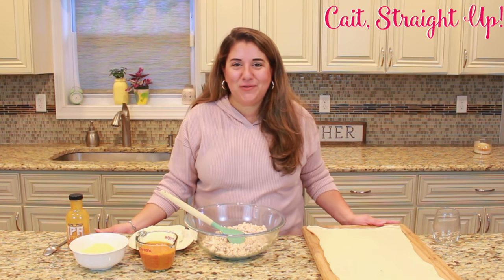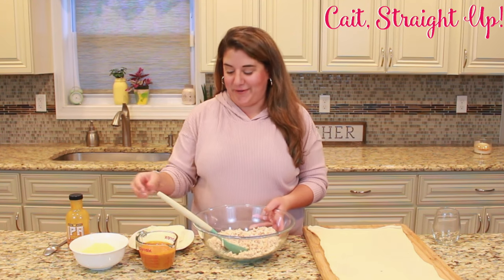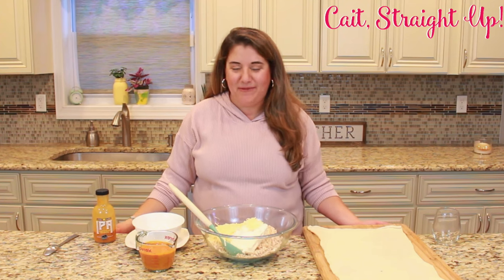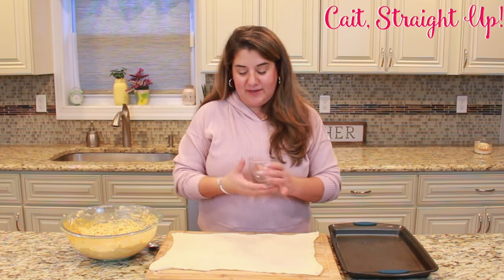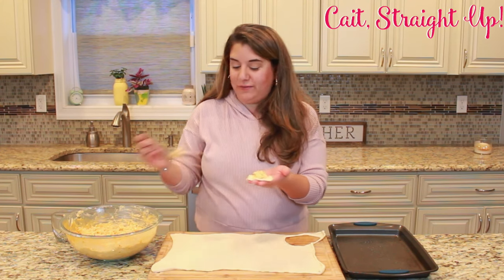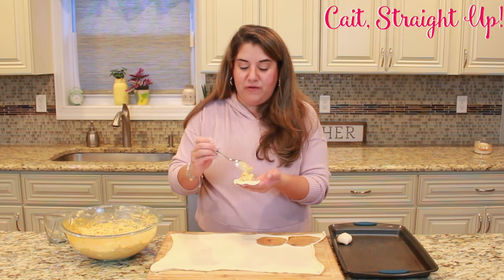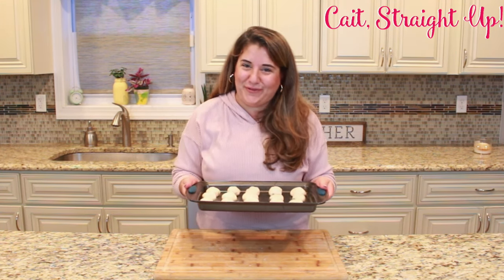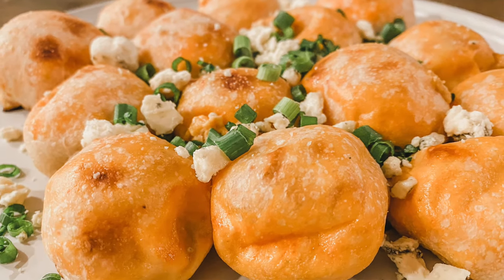Buffalo Chicken Bombs Recipe | Cait Straight Up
Delicious Buffalo Chicken Dip Bombs! If you love Buffalo Chicken Dip or anything Buffalo, this recipe is for you! All the tasty flavors from Buffalo Chicken Dip wrapped up together in a bite-size bomb! These are the PERFECT recipe for game day and Super Bowl parties. Skip the chips, and make these amazing buffalo chicken bombs!